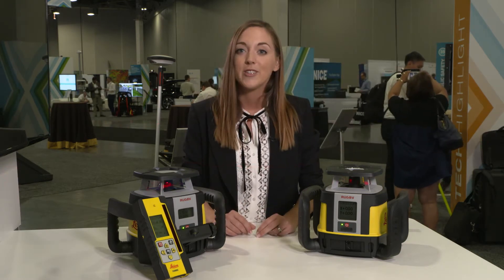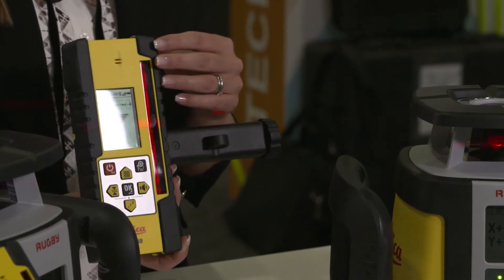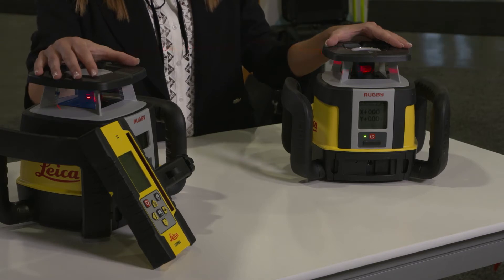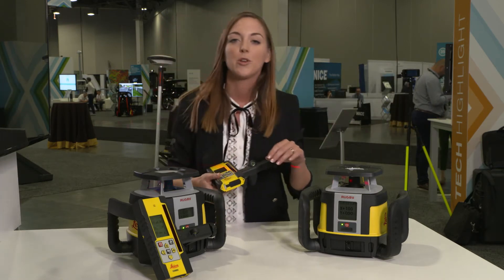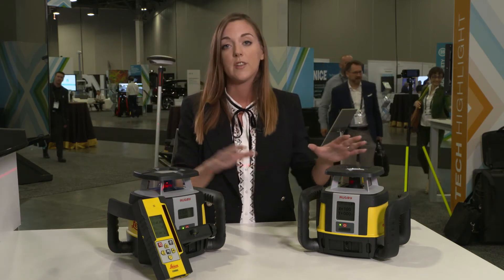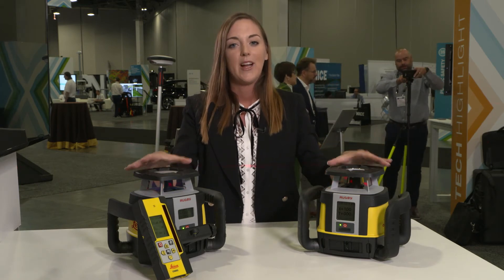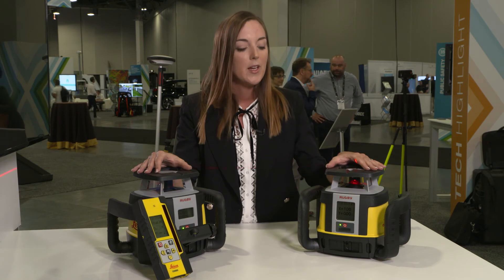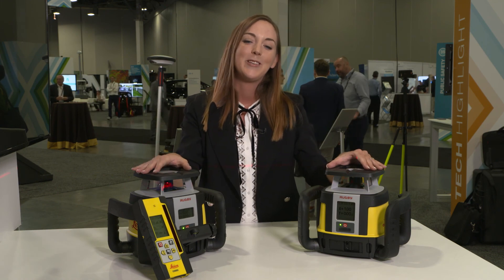Tech Highlight Demo: Leica Rugby CLA & CLH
The next generation of lasers, Leica Rugby CLA & CLH, offers the unique capability to adapt to user application needs through software upgrades – an industry first.